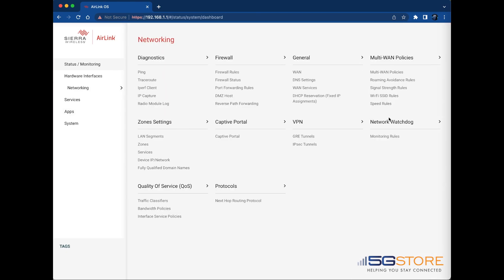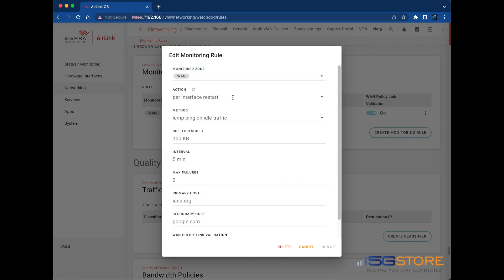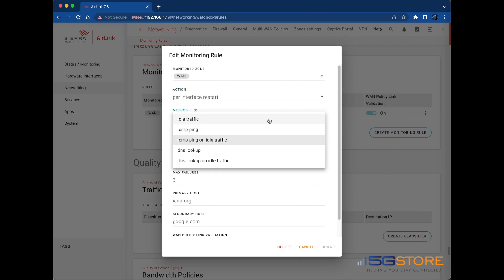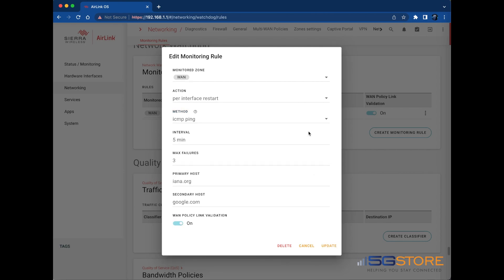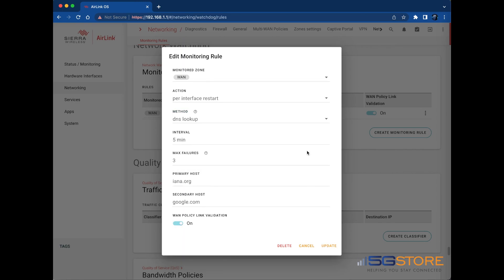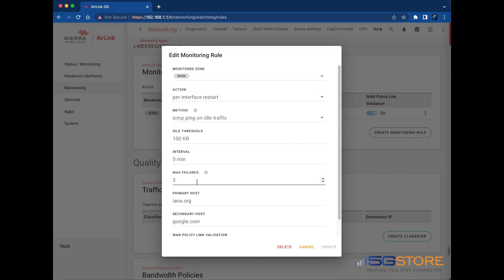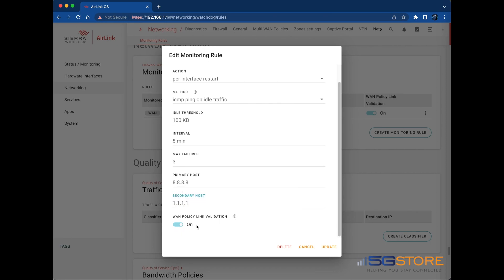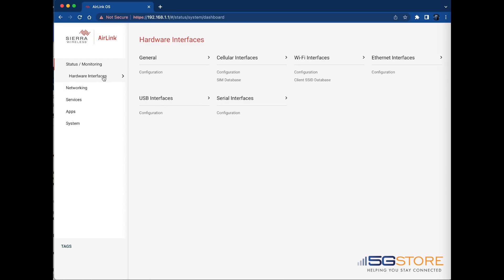Sierra Wireless AirLink OS - How to Configure the Network Watchdog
The Sierra Wireless network watchdog feature is a quick and easy way to automatically monitor and restart WAN connections as needed. This video will show you how to configure.